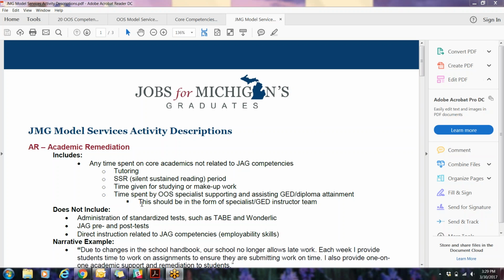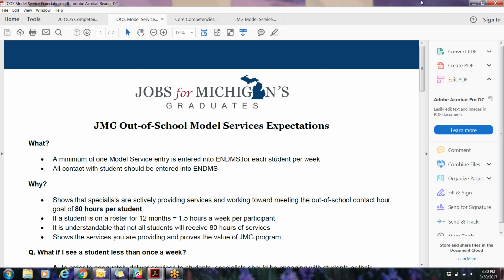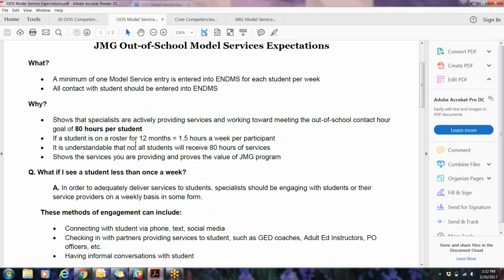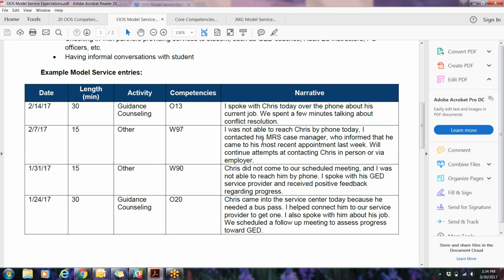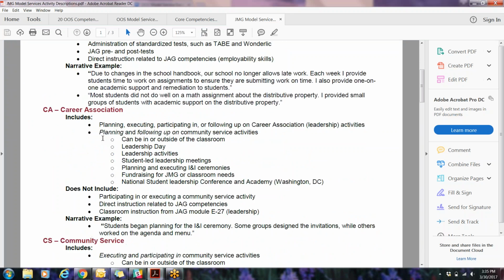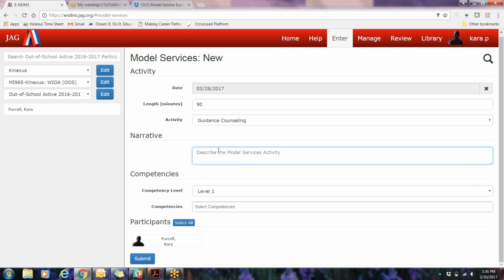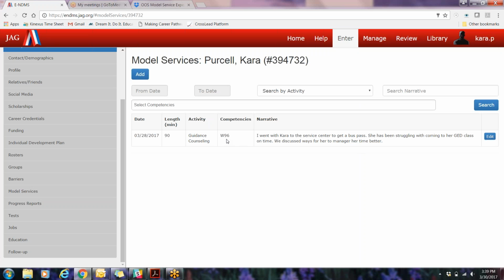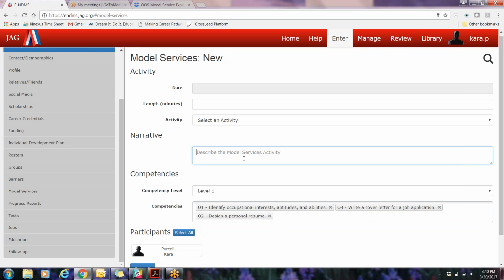ENDMS Training 4 - Competencies & Entering Model Services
This video explains how the competencies and model service entries align together. It also explains how to enter model services into ENDMS.